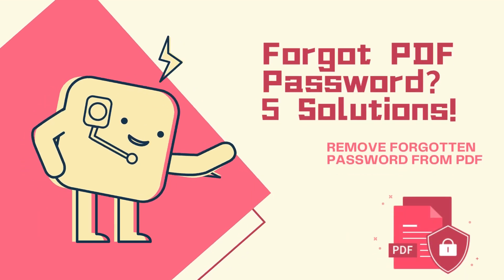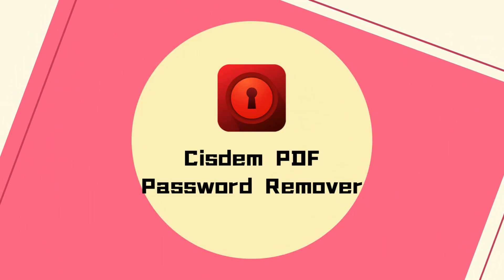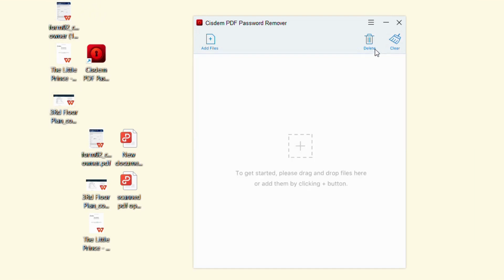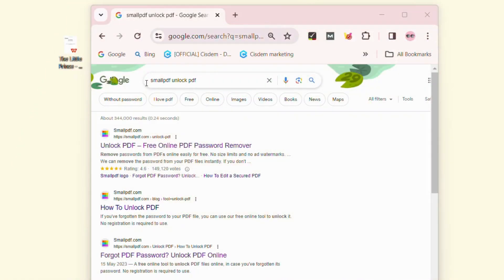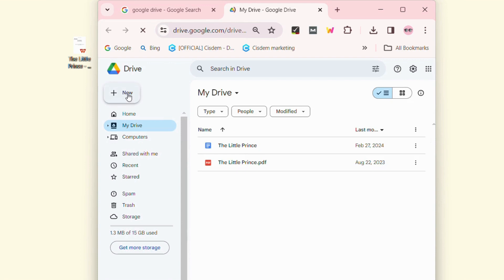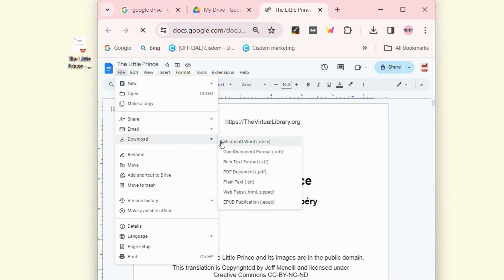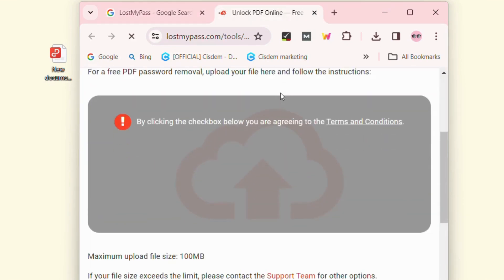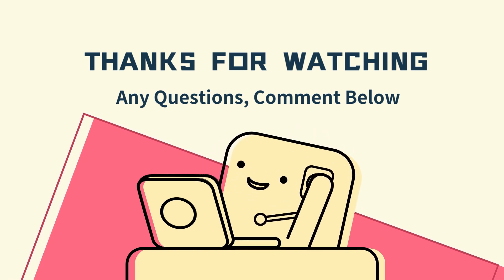[5 Solutions] Forgot PDF Passwords? Remove Password from PDF Without Knowing Password!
We often add password to a PDF to protect our privacy, especially for those highly confidential documents. However, it is common to forgot the PDF password as time goes on. So, what to do if we forgot the password? Take it easy! Here we’ll show you how to recover or remove the lost PDF password in 5 efficient ways.
00:44 Cisdem PDF Password Remover (remove both user and owner password)
02:18 Smallpdf (remove owner password only)
02:51 Google Drive (remove owner password only)
03:54 Google Chrome  (remove owner password only)
04:20 LostMyPass (remove user password)